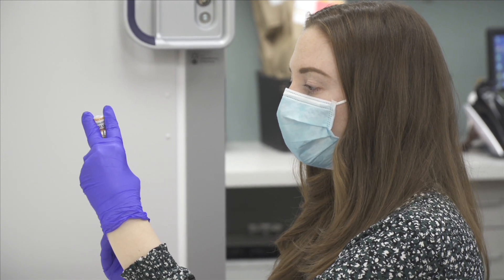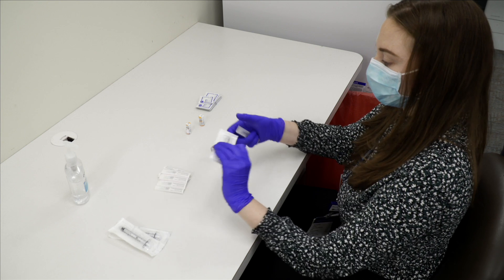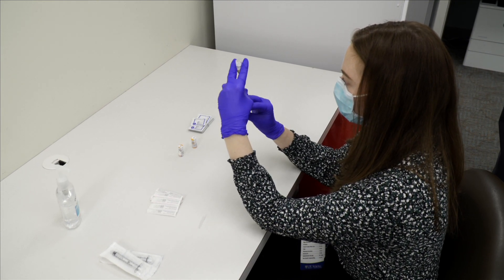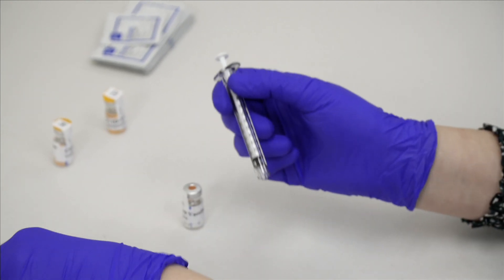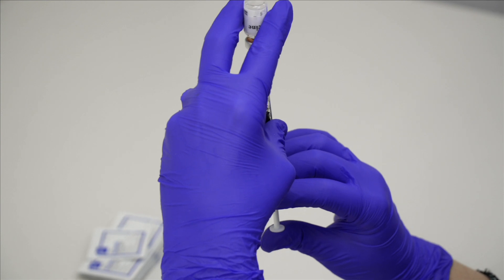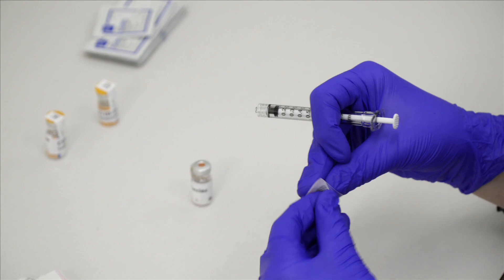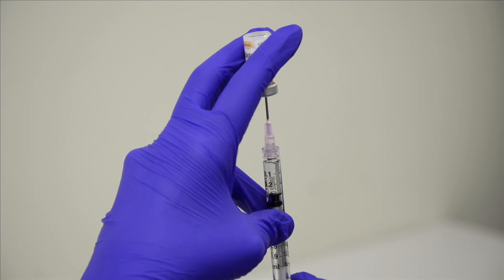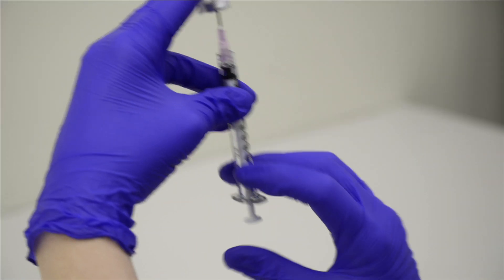Administration of the COVID-19 vaccine (demonstration) — December 8, 2020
URMC officials say that the pharmacy team must handle the vaccine with "care and speed." They say the teams will have less than two minutes to transfer the vaccine from the shipping carton into the freezer.